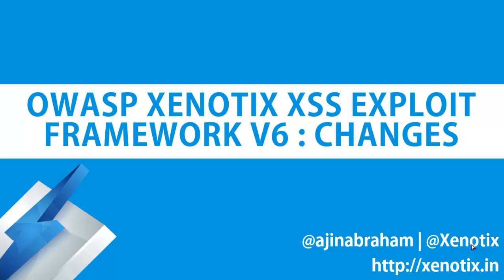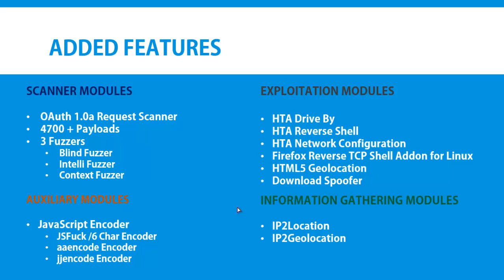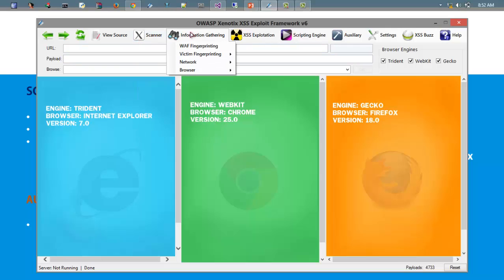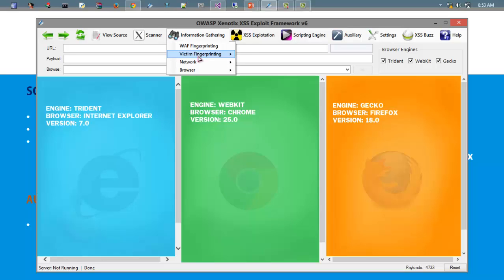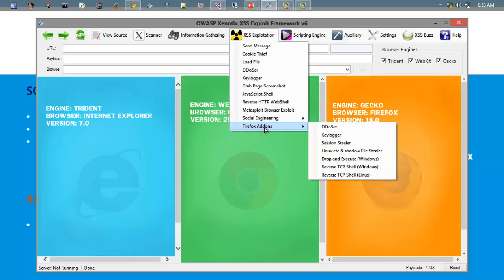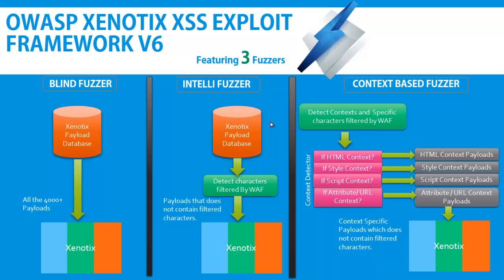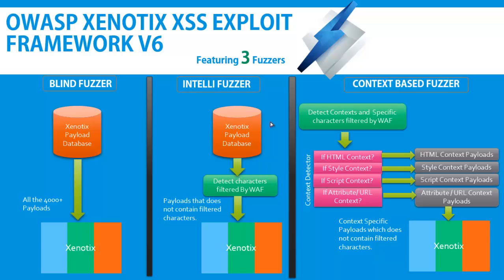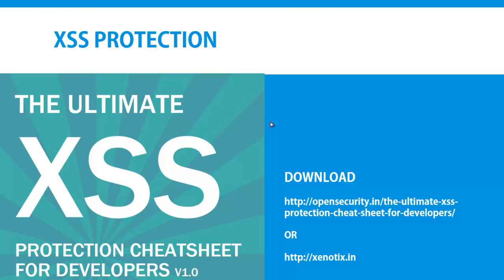OWASP Xenotix XSS Exploit Framework 6 Features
This video describes the added features in version 6 of OWASP Xenotix XSS Exploit Framework.

Xenotix provides Zero False Positive XSS Detection by performing the Scan within the browser engines where in real world, payloads get reflected. Xenotix Scanner Module is incorporated with 3 intelligent fuzzers to reduce the scan time and produce better results. If you really don't like the tool logic, then leverage the power of Xenotix API to make the tool work like you wanted it to be.

visit: xenotix.in